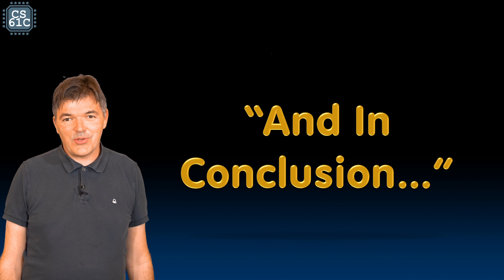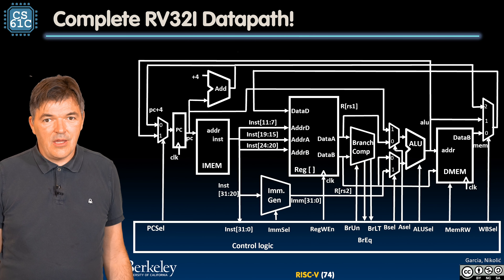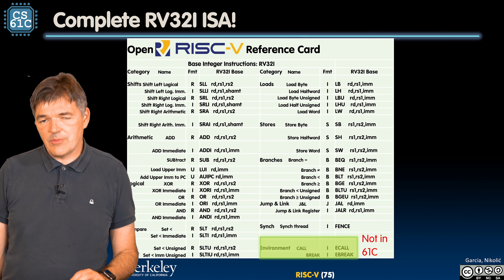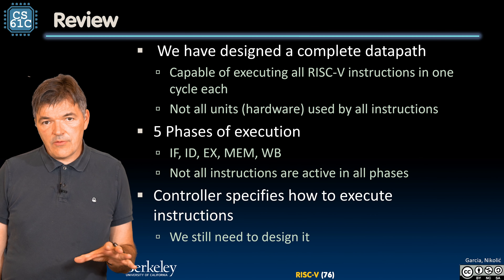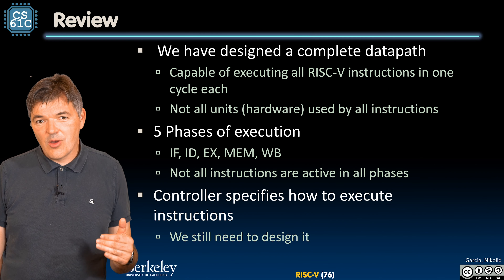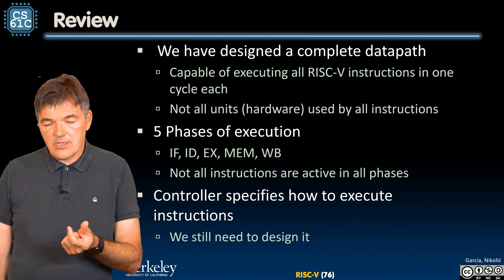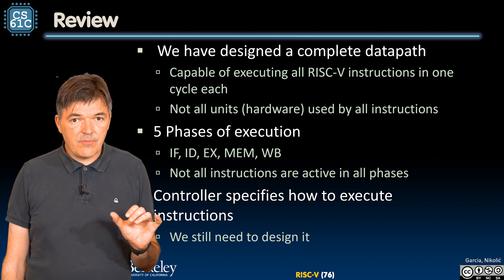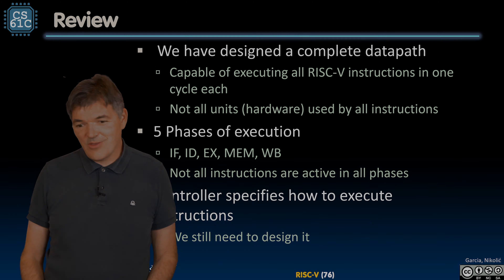[CS61C FA20] Lecture 19.7 - Single-Cycle CPU Datapath II: Summary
CS 61C Lecture 19.7 - Single-Cycle CPU Datapath II: Summary
Fall 2020
Inst: Borivoje Nikolic
10/9/20